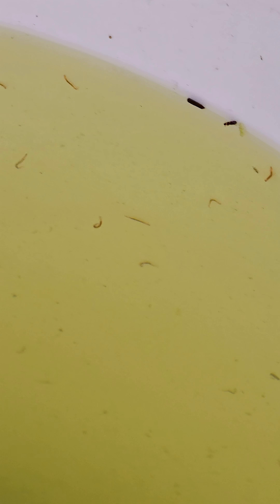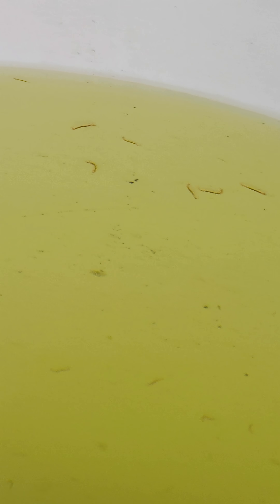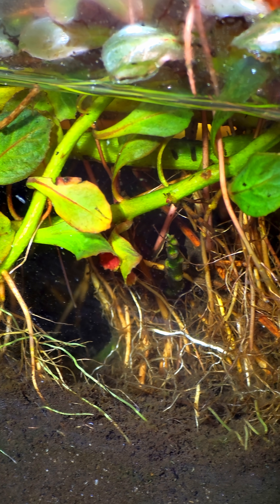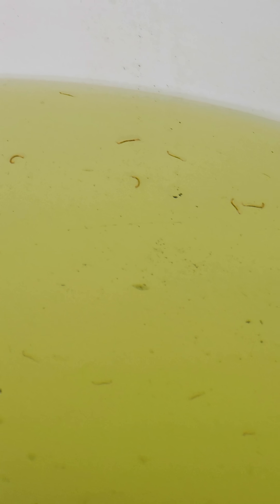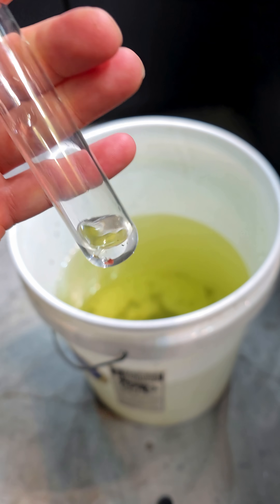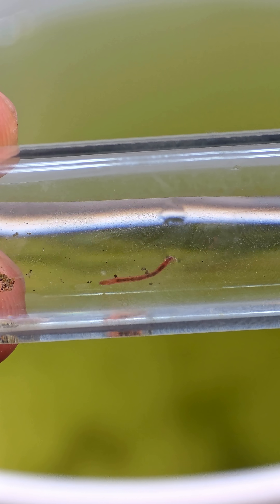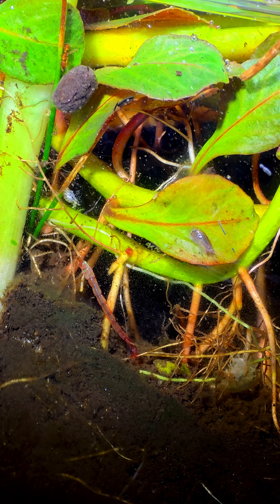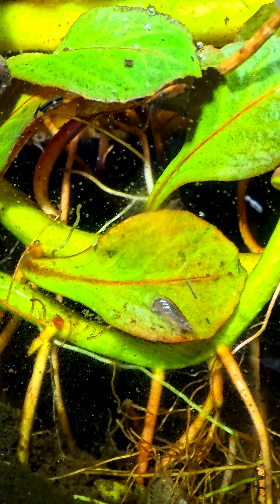These tiny red larvae might become the next bridge between ecosystems in miniBIOTA.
After setting out a bucket to collect rainwater, I noticed something moving beneath the surface. Tiny red larvae were wriggling through the sediment, the non-biting midges I was hoping for. They live in water but hatch into small flies, carrying nutrients from one habitat to another as they move through the system.
Now I’m collecting the larvae and moving them into the lakeshore, where they will have more shelter from predators like crayfish. If they take hold, they could create a new pathway for nutrient transfer throughout miniBIOTA.